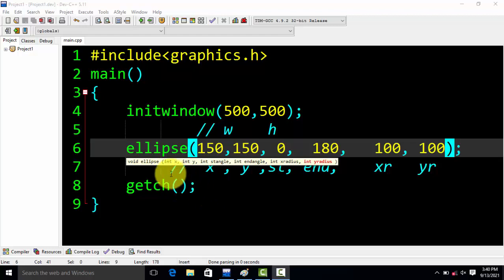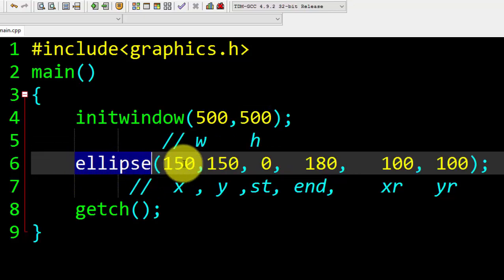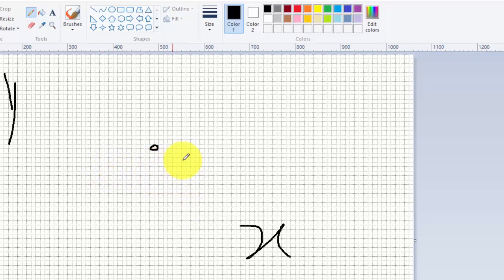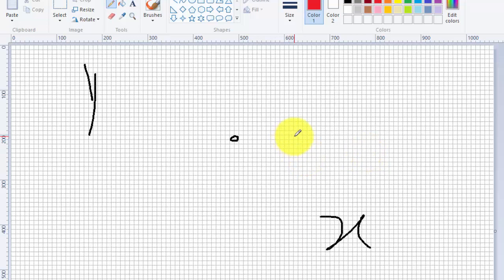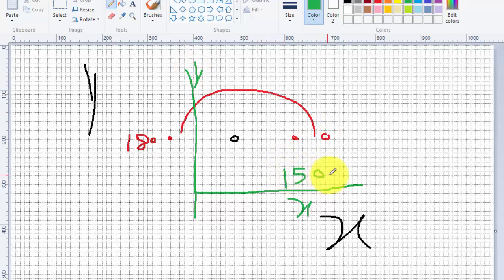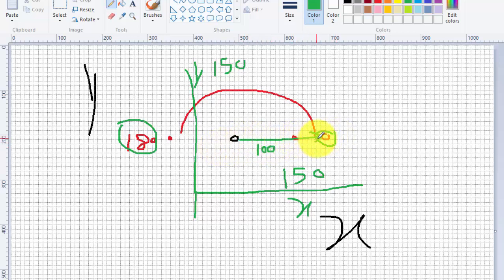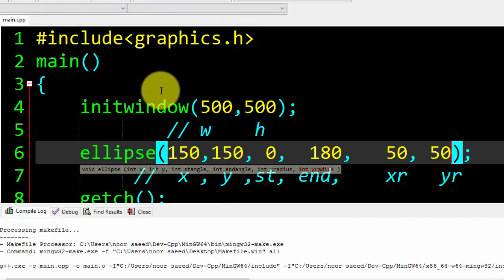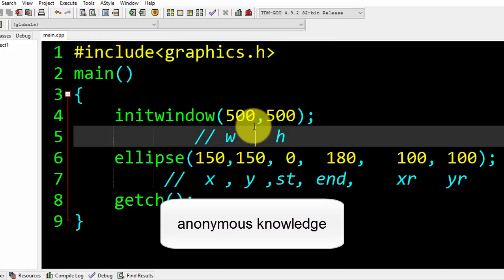how to draw ellipse using c++ graphics|| ellipse (); English